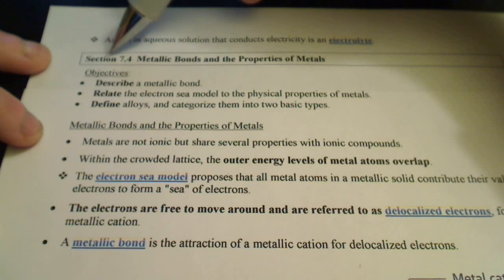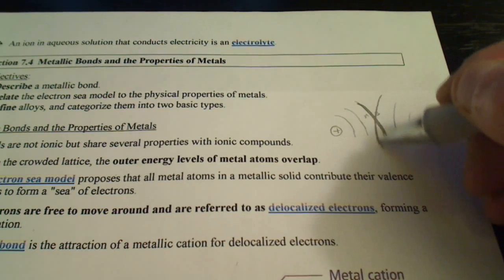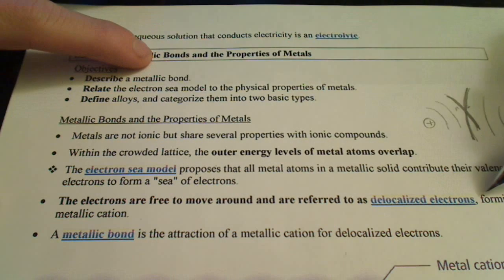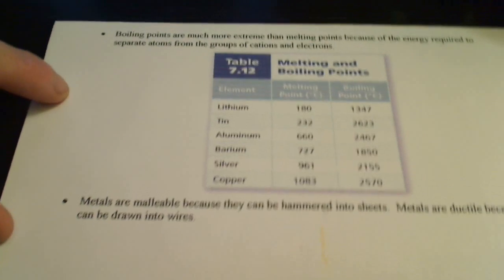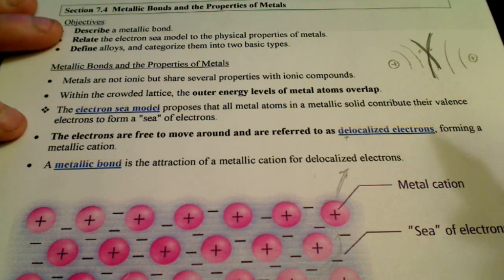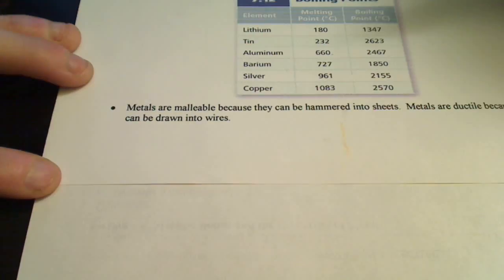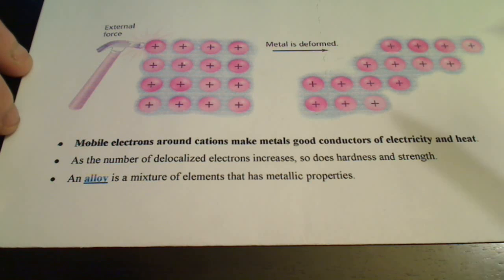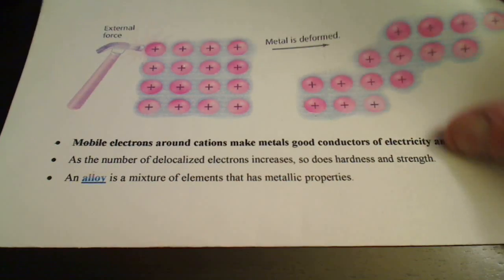VIDEO 7 2 & 7 4 Part 2